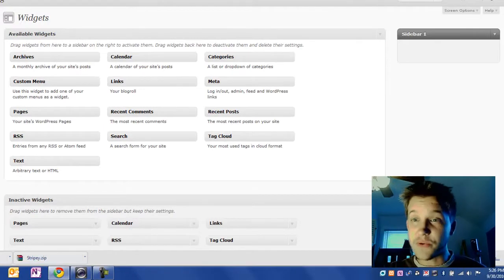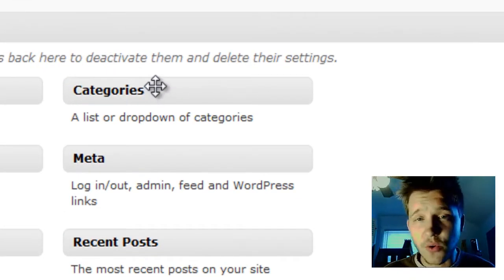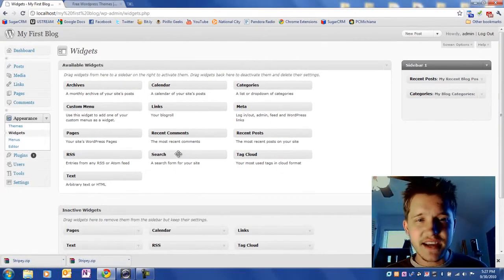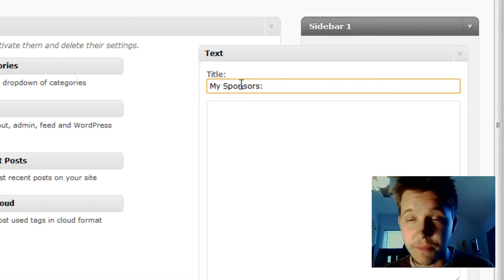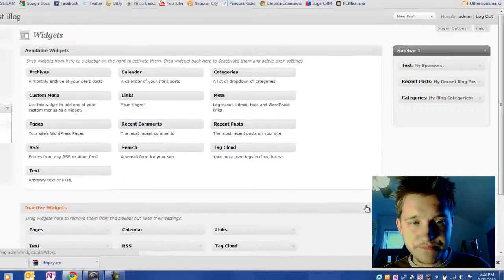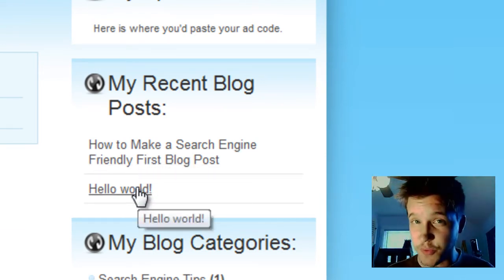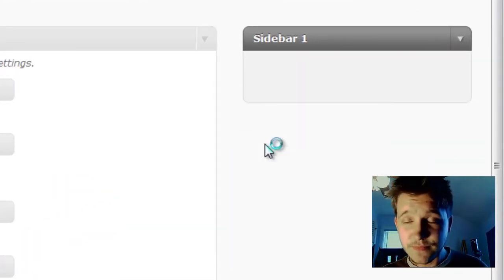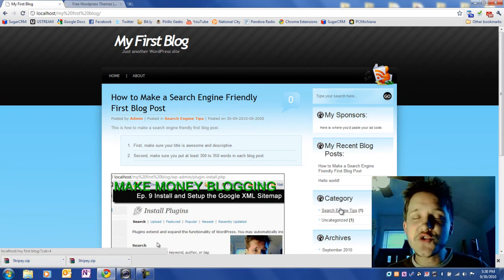How To Add Adsense To Wordpress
Wordpress possess a large number of convenient features.  None compare to the ability to adjust widgets and sidebar layouts.  This feature allows users to add just about anything they can imagine to their wordpress blog right in the sidebar of their wordpress page.  Using the widgets, they can also re-adjust the layout at any time.  The convenience of not needing to recode a page to adjust how things are portrayed is invaluable, especially to individuals who have little to no interest in actually coding for web pages.

Of course, users shouldn't adjust their widgets constantly, it is always good to pick a layout and stick with it.  Making too many changes can disconcert their user base and cause frustration amongst their viewers.